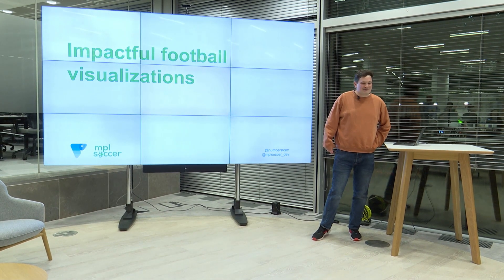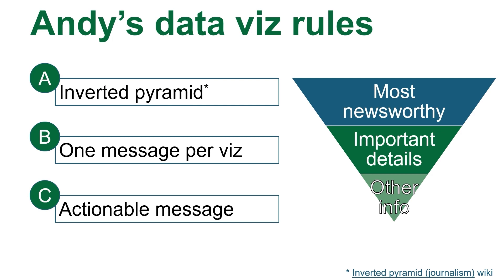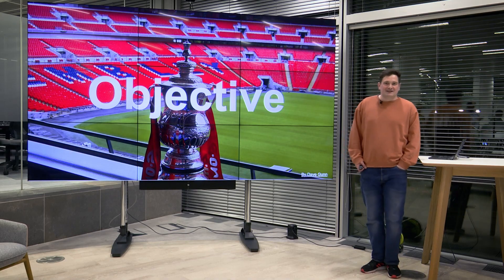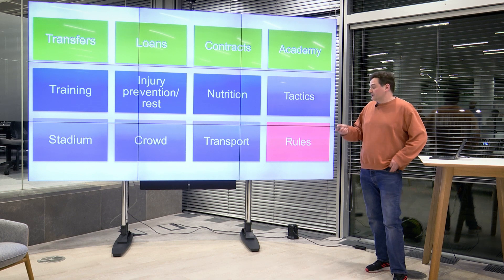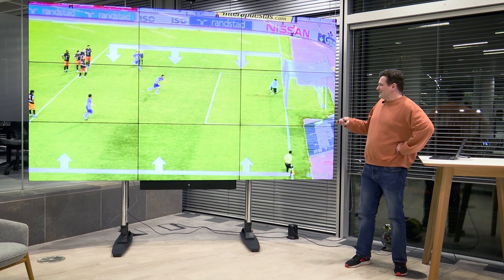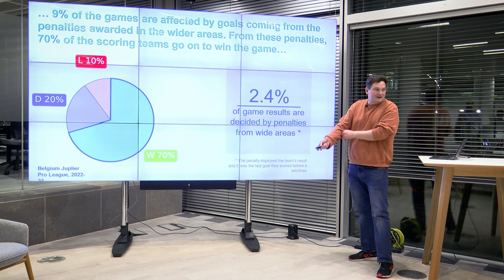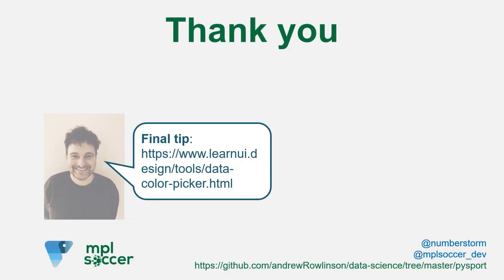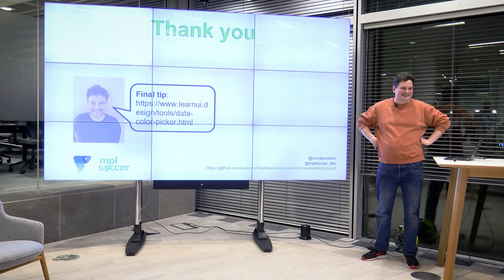PySport - Andrew Rowlinson - mplsoccer: how to make impactful football visualizations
PySport Meetup London - March 2024

Andrew Rowlinson - mplsoccer: how to make impactful football visualizations

What makes a stellar football visualization? This talk explores the best practices for creating visualisations that make a difference. Learn how to use the mplsoccer football visualisation library to craft impactful stories with Opta football data.

Andy Rowlinson is a Senior Data Scientist at Finnair, where he spends his time sifting through data to provide insights, improving the airline's customer experience.

Enthusiastic about great visualisations, he founded the mplsoccer library, which aims to make beautiful football visualisations easily in Python. The library's outputs can be seen all over the football analytics communities on X/Twitter and are also used by analysts at clubs, data providers, and consultancies.